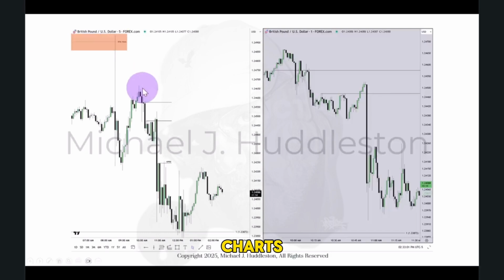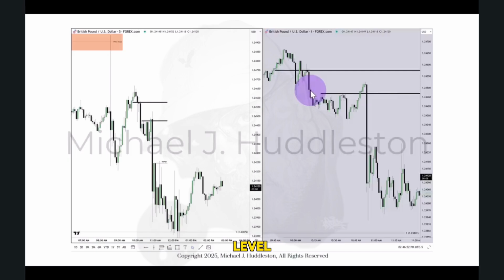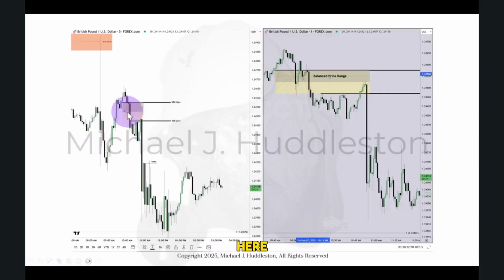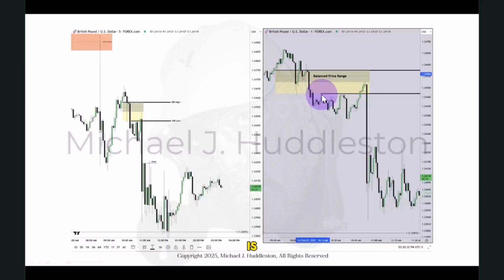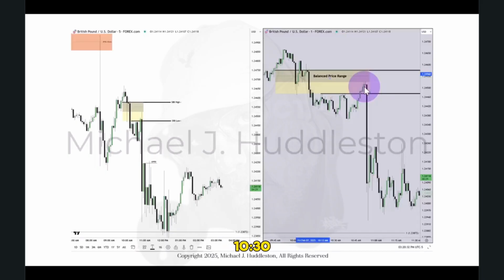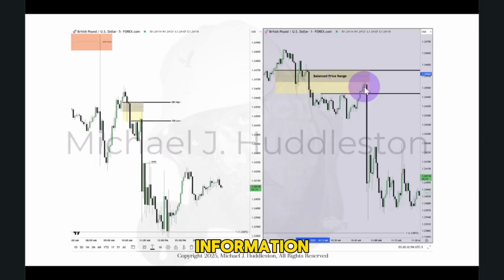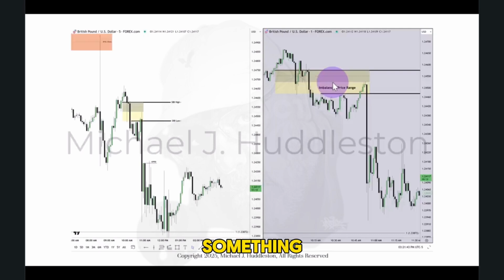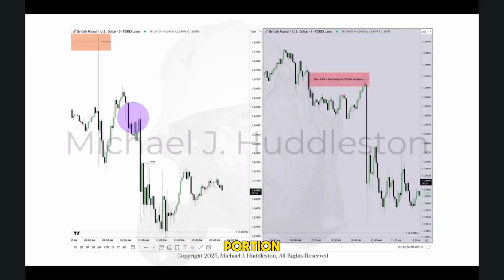ICT CONCEPTS - A FULL GUIDE TO ORDERFLOW, LIQUIDITY & FAIR VALUE GAPS - ICT 2025 MENTORSHIP